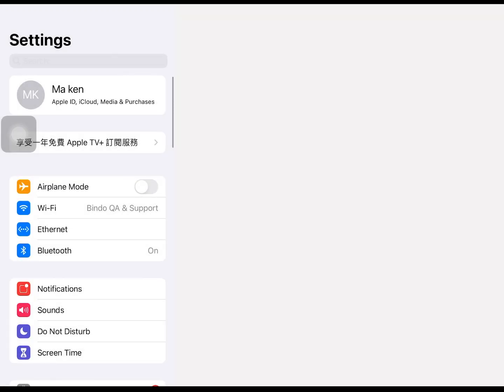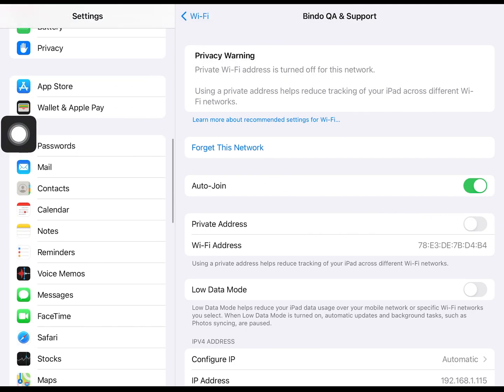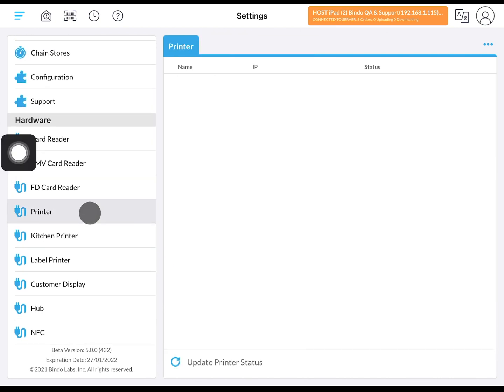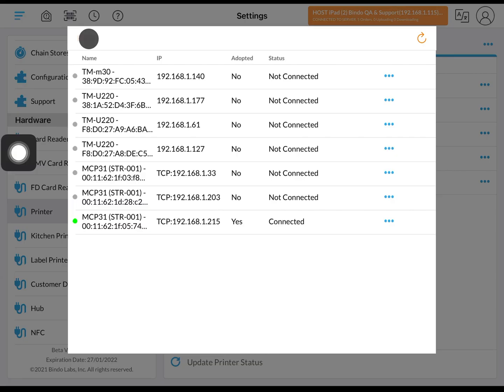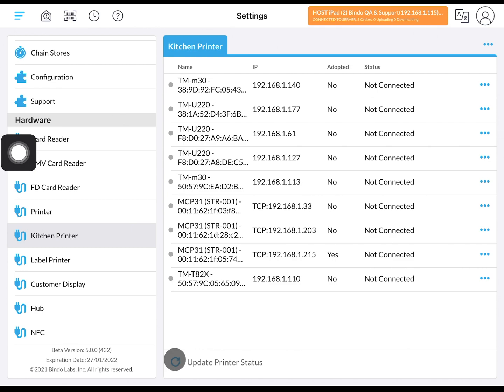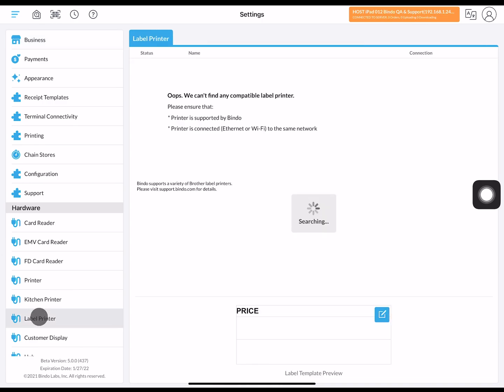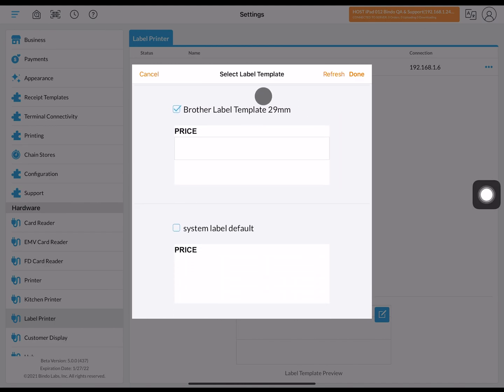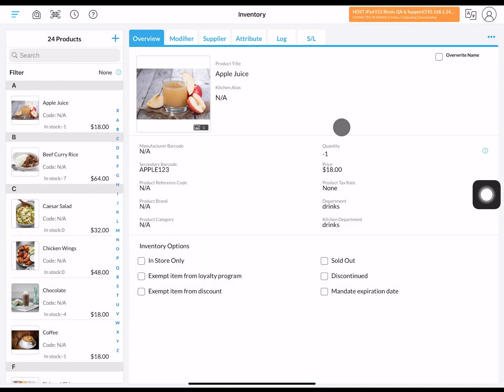How to Connect Your POS to Printers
In this video, you will learn how to successfully connect the Bindo POS to your receipt printer, kitchen printer, and label printer.